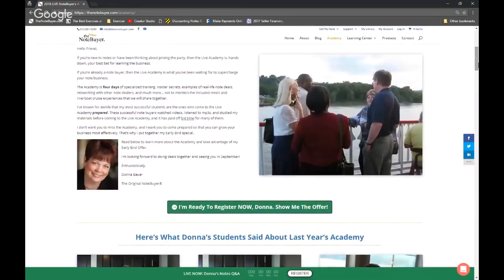Webinar: Donna Bauer Answers Your Notes Questions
0:00 - 11:00 Margarete: What documents are typically available on a seller carry back note?

11:00 - 17:00 Laurien and John: What are the best ways to find private note holders to whom I can send direct mail?

17:00 - 26:00 Elise: As a ‘newbie note investor’ should I stick with firsts only for a while in order try to avoid potential last minute bankputcy filings? Do you have any other tips for note buyers who have analysis paralysis?

26:00 -  29:00 Eugene: After calculating the mortgage payment on a note do you have add in Property Tax, Homeowners Insurance, and anything else that may be included in the payment?

02:00 - 31:00 Eugene: Do you have any thoughts on using (REVAS) Real Estate Virtual Assistant to find private mortgage notes?

31:00 - 33:00 Cynthia: Do I need to set up a LLC from the very beginning? If not, when would be the best time to do it?

33:00 - 35:00 Nate: What are some tax strategies you use and have used in your note business?

35:00 - 39:00 Nan K: If your borrower defaults, how to get a DIL & how best to protect myself?

39:00 - 43:00 Denise: How do you find buyers to flip a note to if you don't have time to network in person?

43:00 - 45:00 George: After I commit to a note I want to flip, how much time do I have to find a buyer?

45:00 - 49:00 Ben: How do you find an investor willing to provide money for the down payment without any seasoning or payor's track record for the new note?

49:00 Maria: Is there a recommended order of study for the course I bought?  There are videos and notebooks.  What order do I do these in?